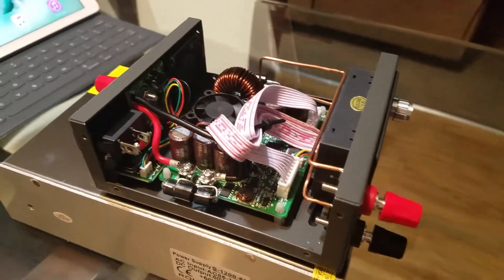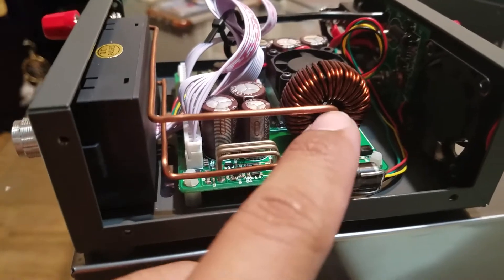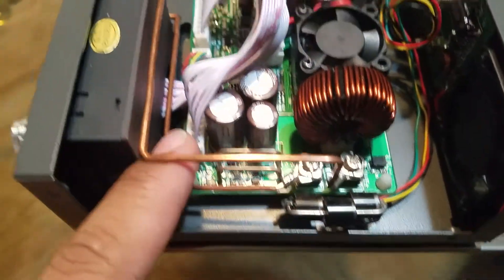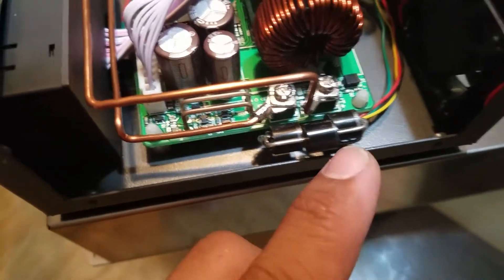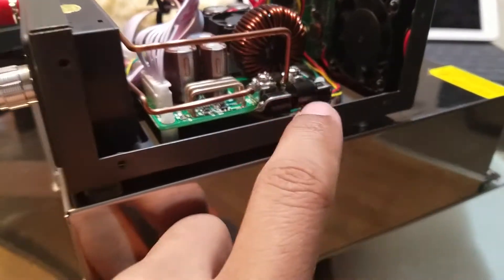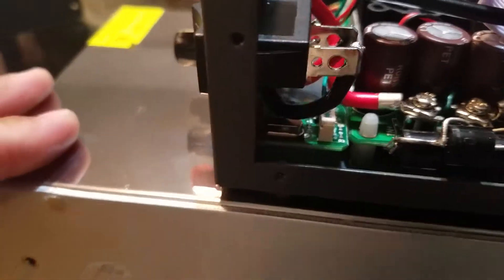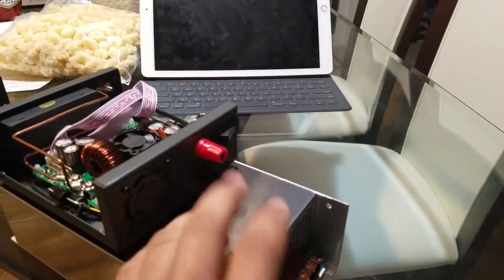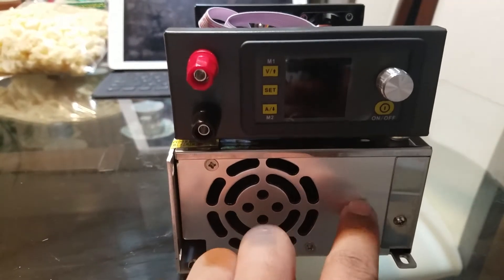DPS5020 and 1200 Watts Power Supply DIY Bench Power Supply with Constant Current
DPS5020 Dc to Dc Buck Converter Module -

DPS5015 and DPS5020 Housing Case Hard Aluminum -

60Volts/20Amps 1200 Watts Power Supply -